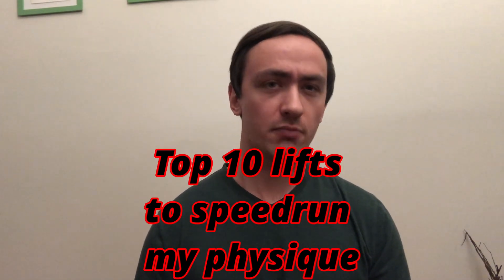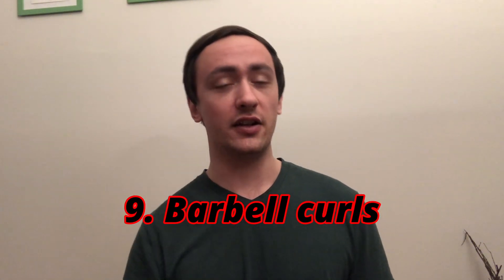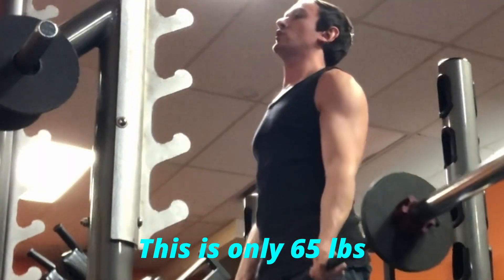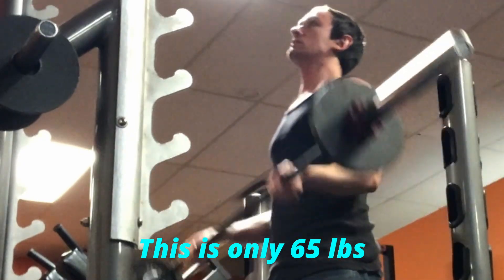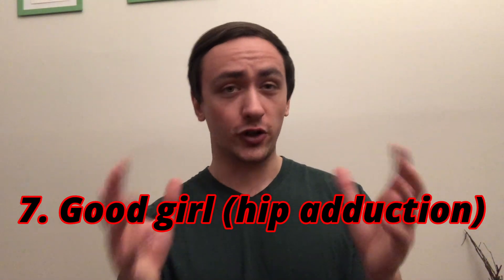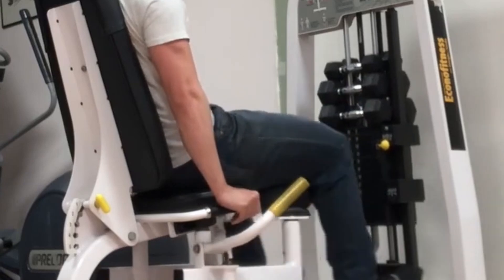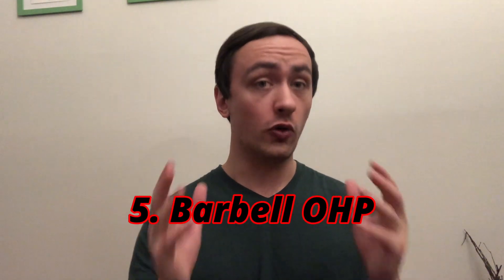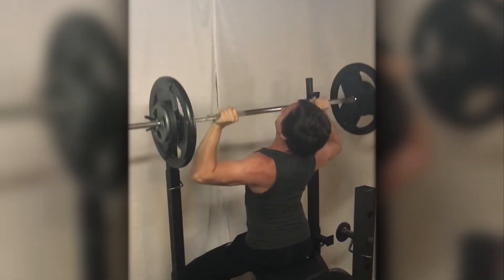Top 10 Lifts To SPEEDRUN My Physique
In this video I discuss what the top 10 lifts would be that I'd use to speed run my way back to my current physique and beyond! Part of an on going trend started by the incredibly jacked @BaldOmniMan